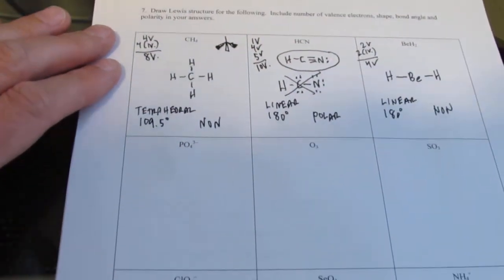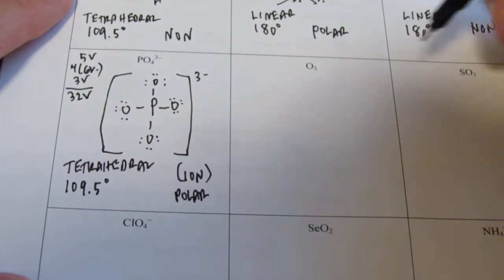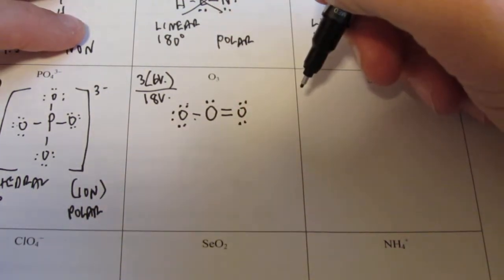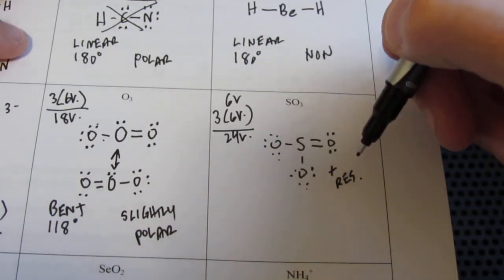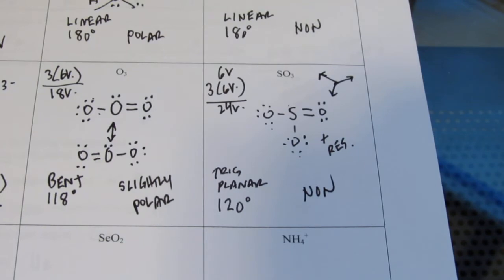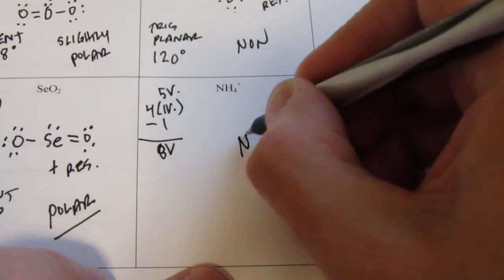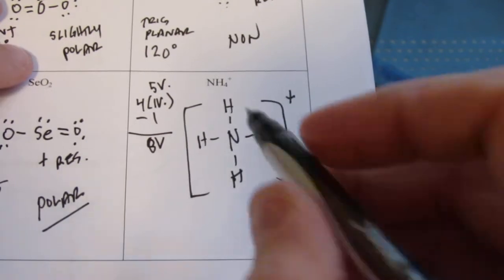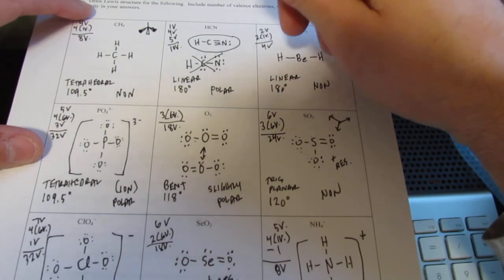Exam 3 Review: Part 2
A continuation of our review of periodic properties and bonding.  This video will focus on drawing Lewis structures, predicting shape, bond angles and polarity.